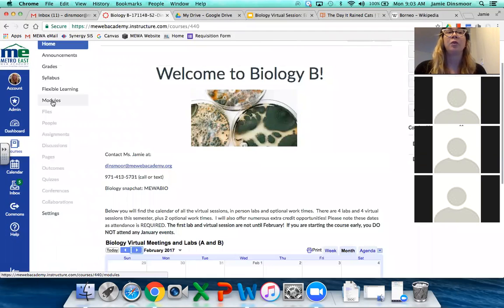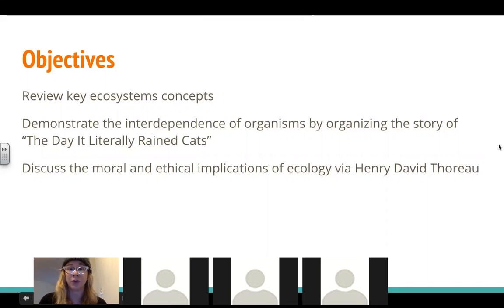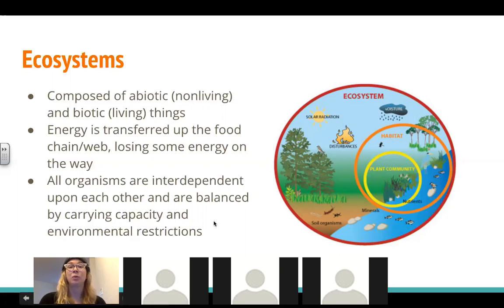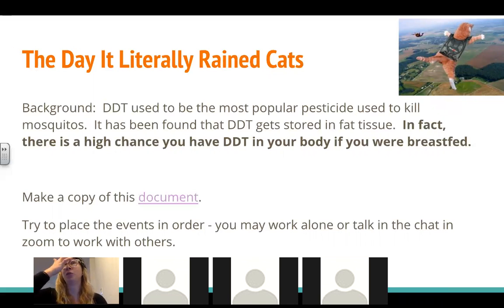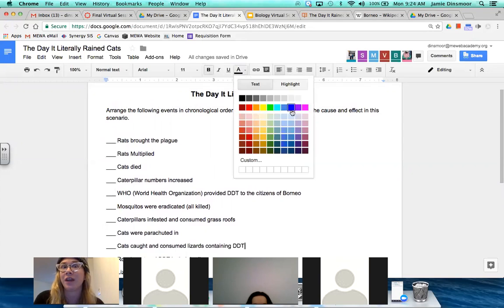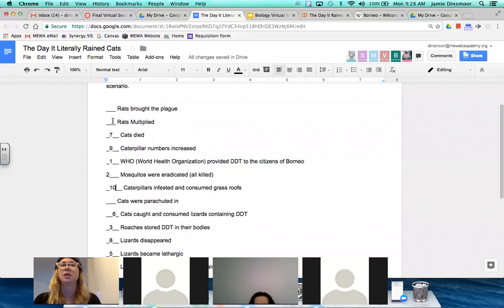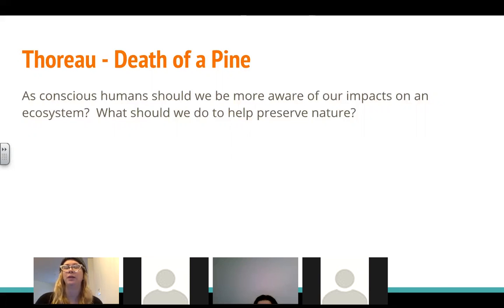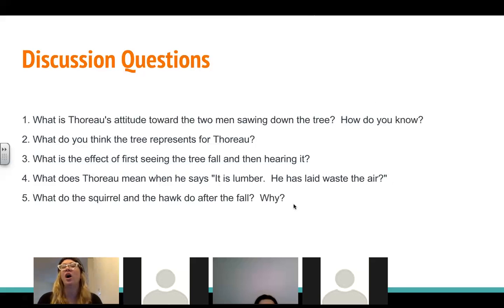Biology Ecosystems and Ecology VS